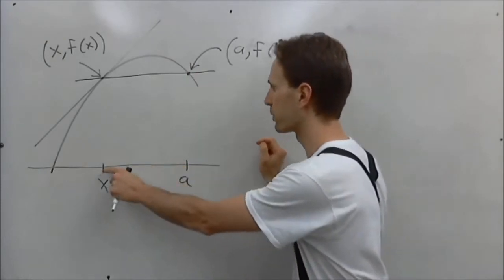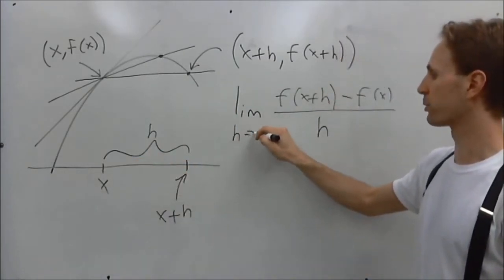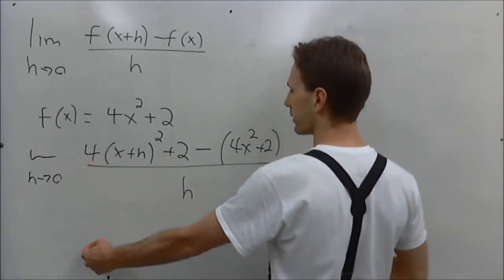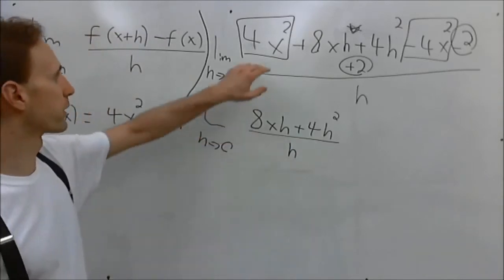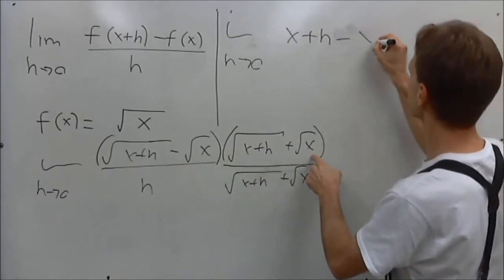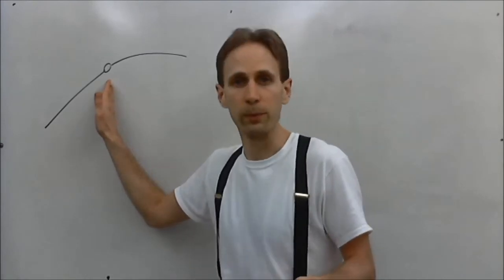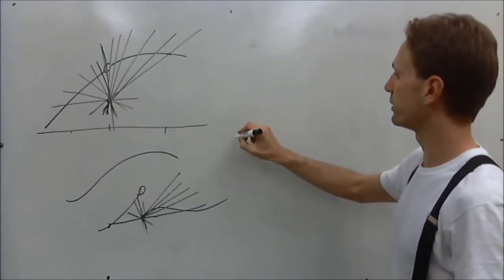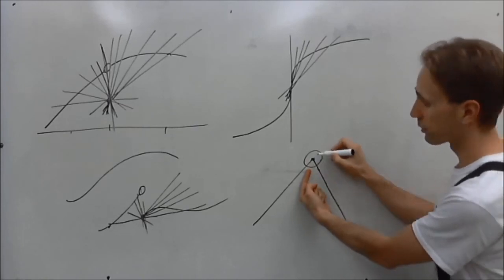The Derivative and Differentiability